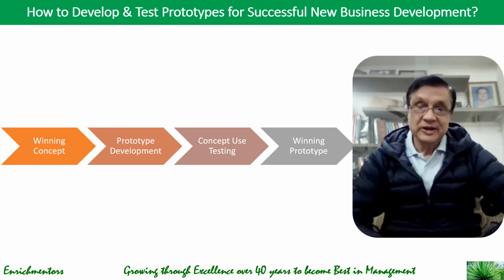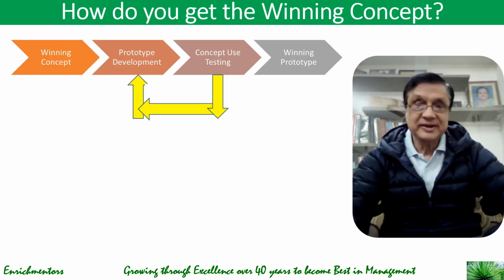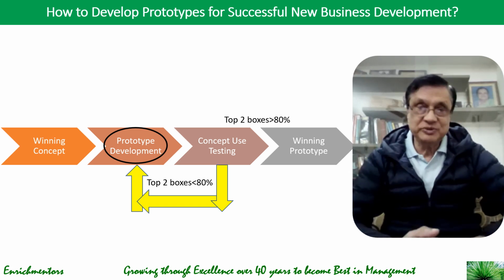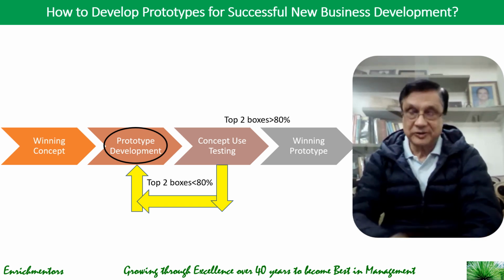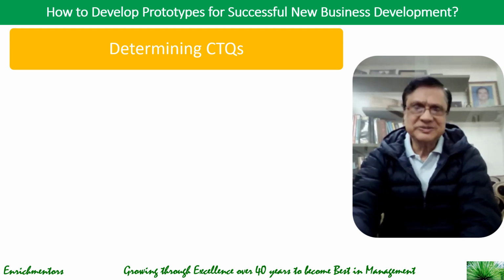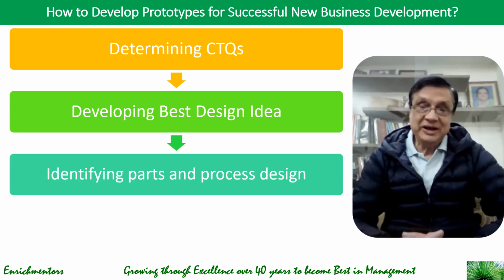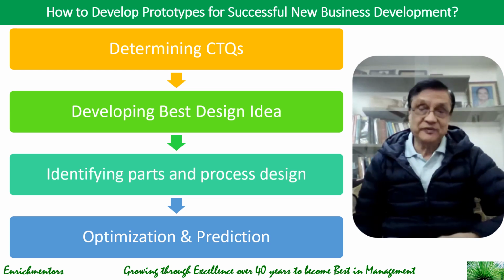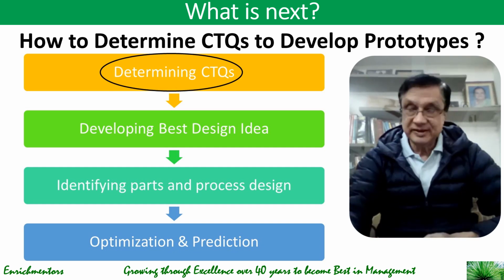New Business Development I Prototype Development Testing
At the end of this lecture you will understand the following
How to Develop & Test Prototypes for Successful New Business Development

If you like this video, please take a look at this course